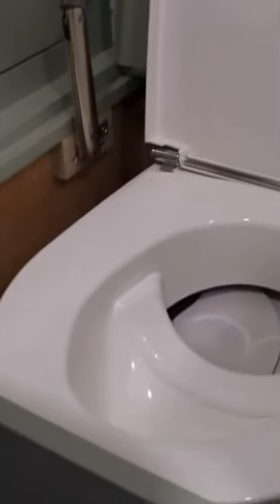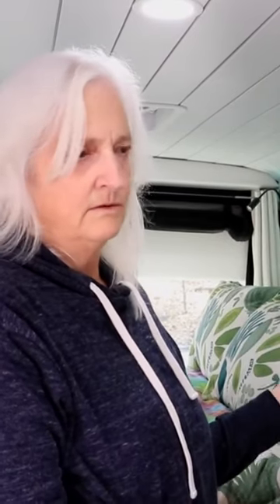Van Life Hacks | Do Compost Toilets SMELL?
Here is what our experienced Van Life client Diane has to say about it